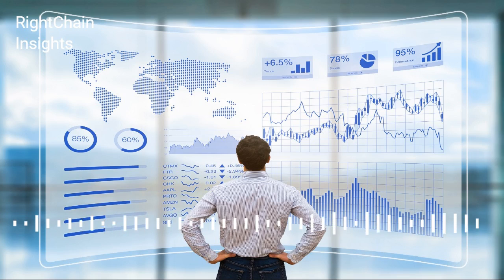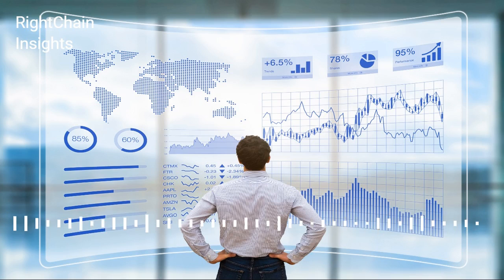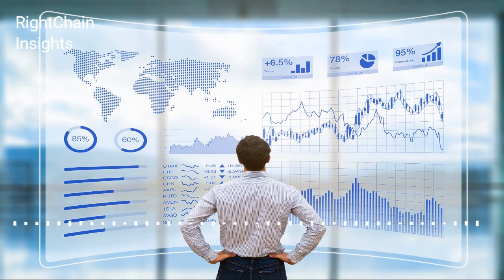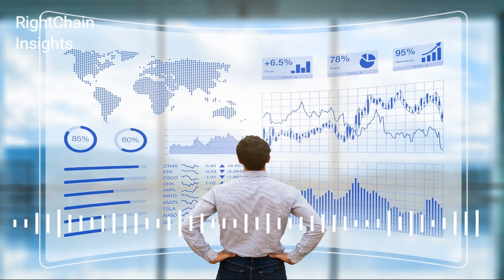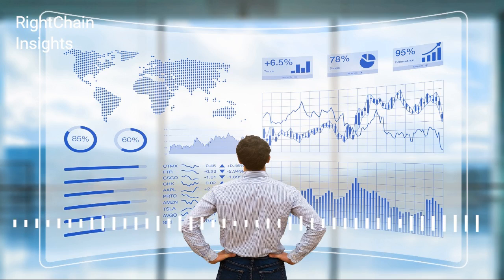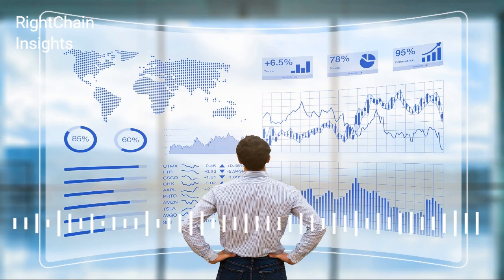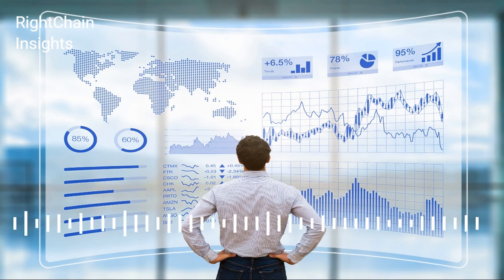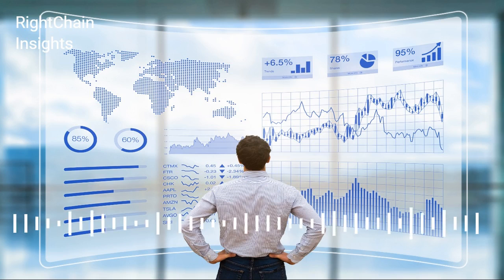How Many Supply Chain Metrics is Optimal?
Dr. Frazelle explains the principles of determining the optimal number of supply chain metrics.